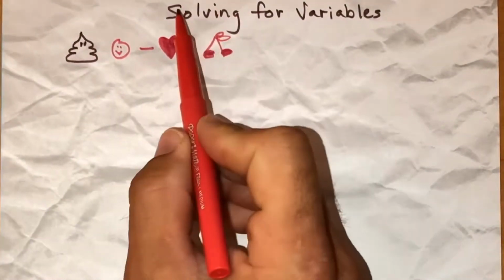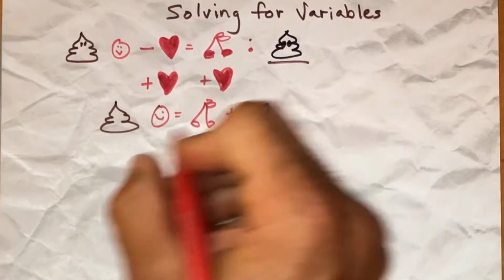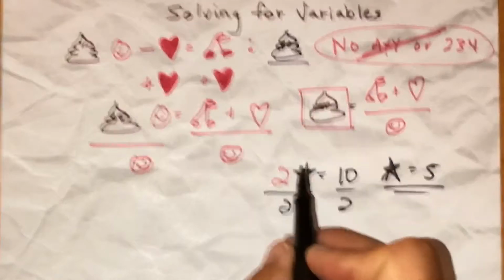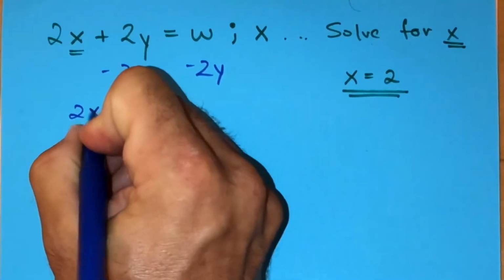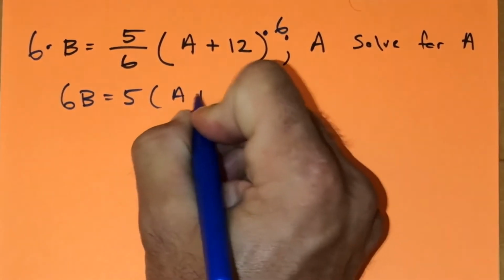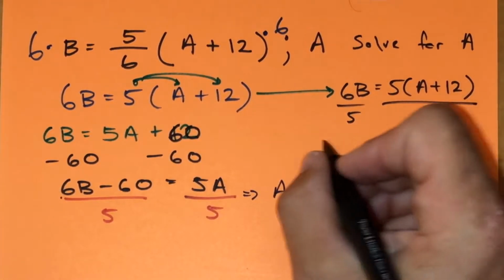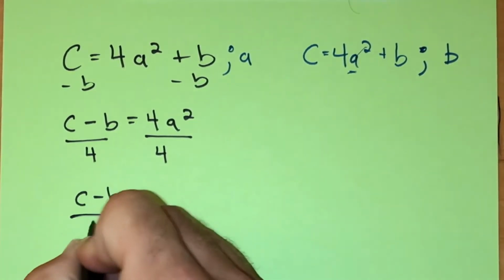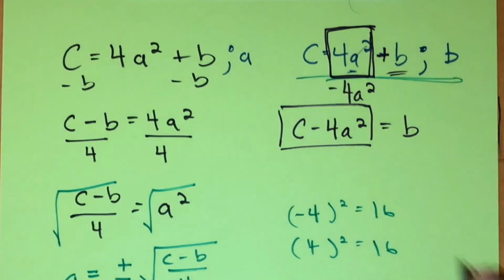How to Solve for Variable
Learn how to Solve for a variable where there isn’t a number answer by isolating the specified variable